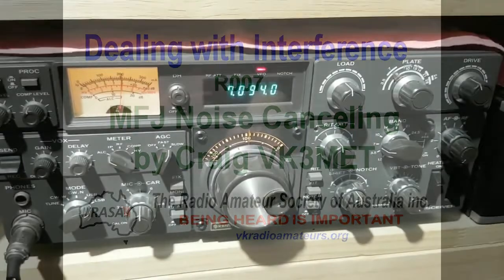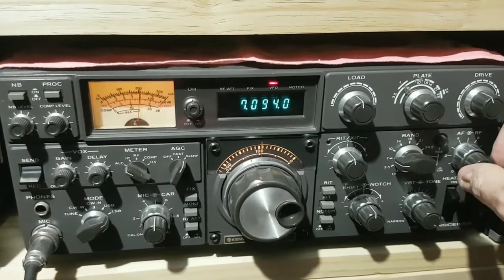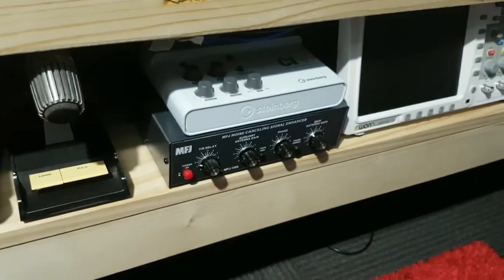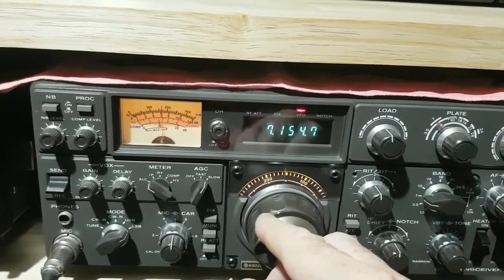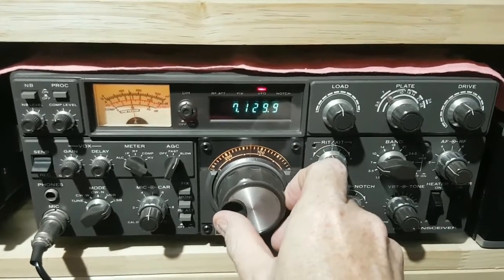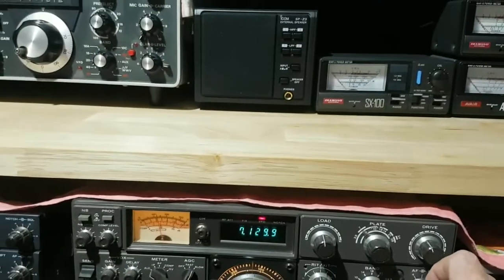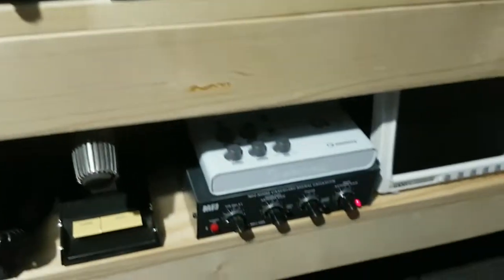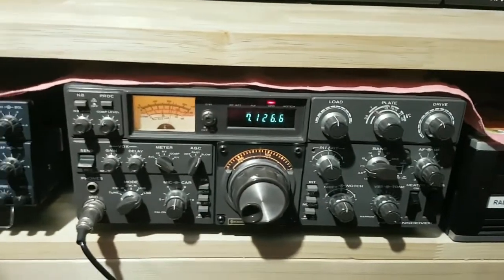R007 MFJ-1025 Noise Cancelling Signal Enhancer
Craig VK3MET demonstrates the effectiveness of MFJ interference cancelling technology that uses a sensing antenna to suppress interference by introducing an out-of-phase sample signal.
Very effective in some situations.